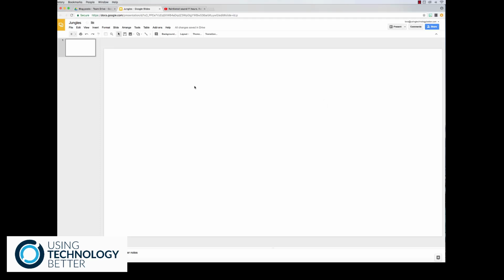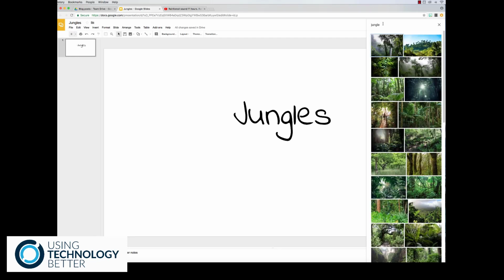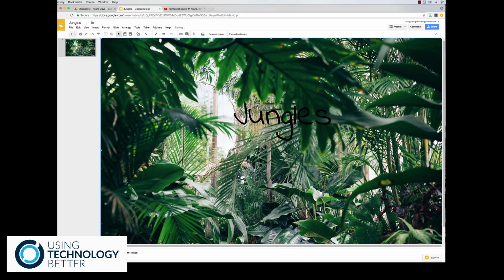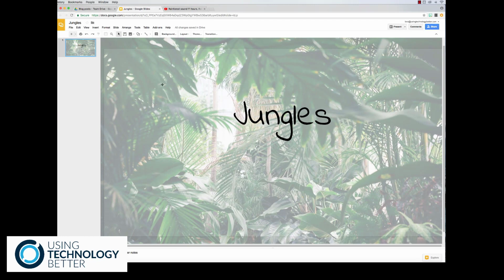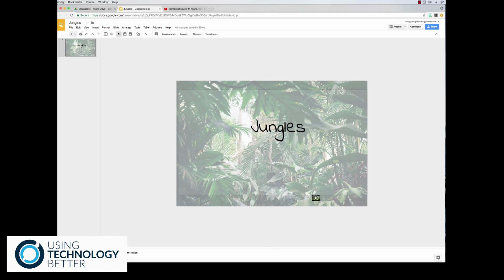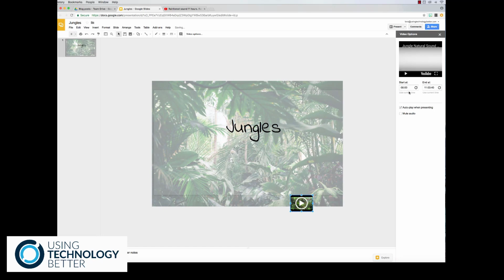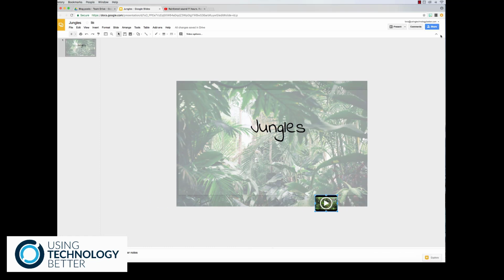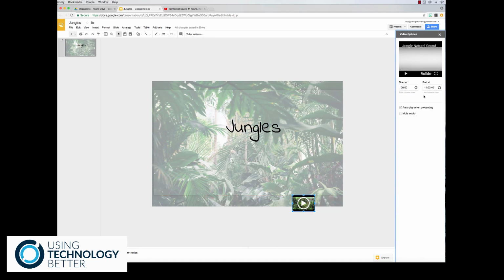Inserting Audio in Google Slides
A quick demonstration showing you how to get audio onto your Google Slides.